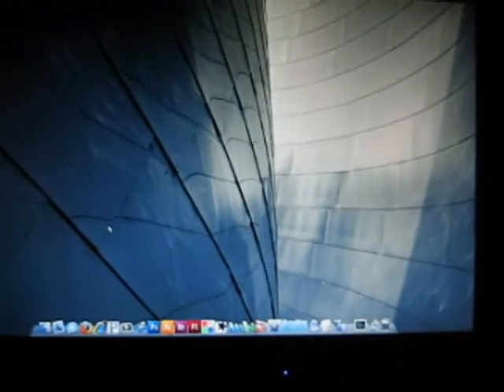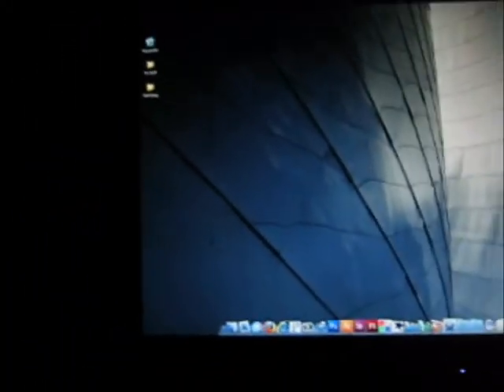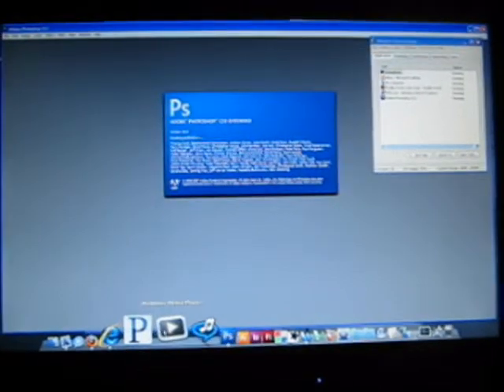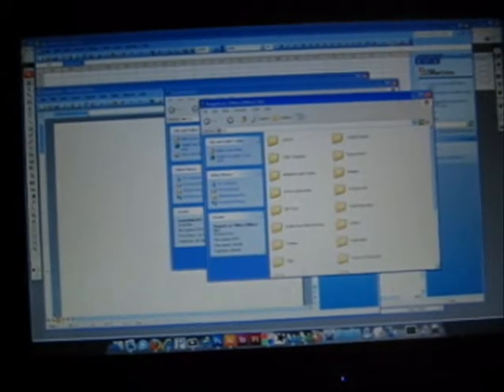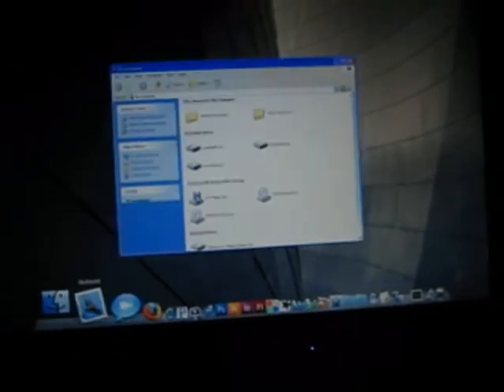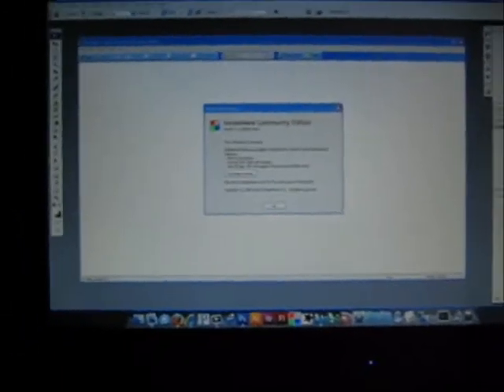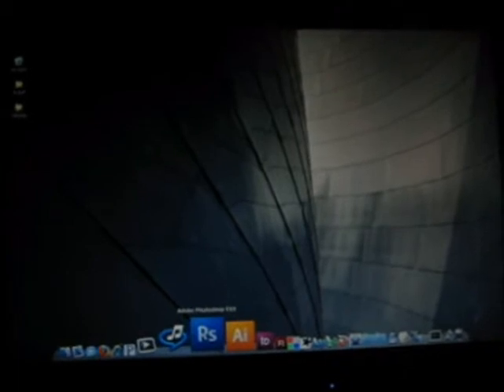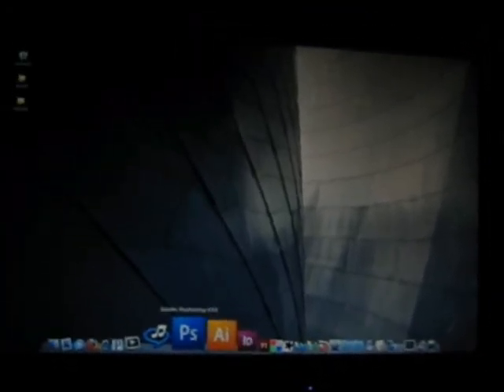My pc - demonstration vs mac - amd 4400+ overclocked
Heres a video showing the speed of an amd 4400+ (slightly overclocked)... the mac part...people say pcs are crap...people says macs are crap...etc(dont forget linux :), i say they are all good and they all do the same basic functions.  for the most part, my pc is actually faster than the macs i have used, however; i have a few funcionts (like finder) that i like much better on the mac...its really a matter of taste, not which one is better.

My complete specs:

Win Xp Pro Sp3
Dual monitor (22 inch widescreen 1650x1050 and 19 inch 1280x1024 3:4...both samsung)
amd 4400+ (oc to 2.52 ghz)
2gb of ocz 800 mhz ram
evga nvidia 8600 gt (single card)

the dock is called rockedock for those of you who are curious

and...the pandora icon is just a shortcut to pandora, not an app sadly enough